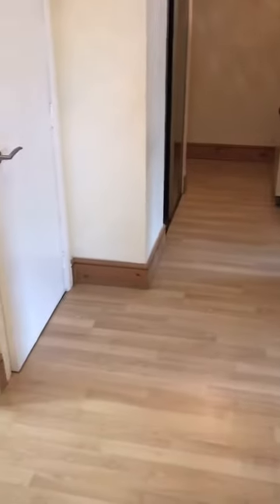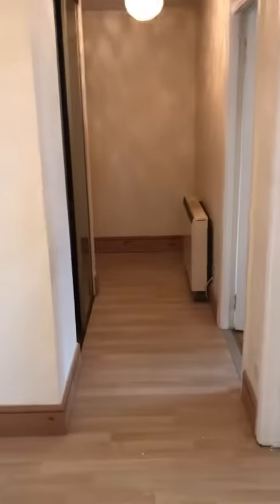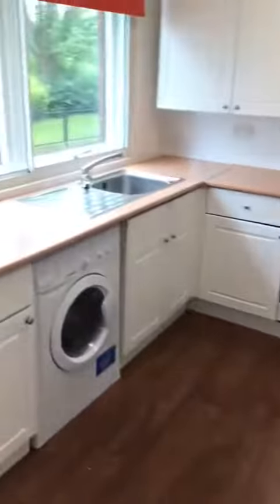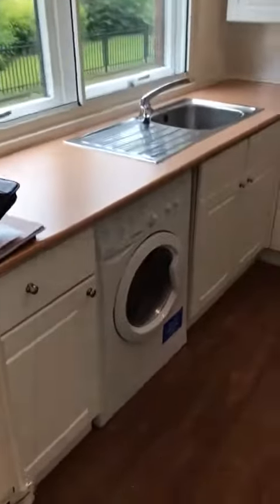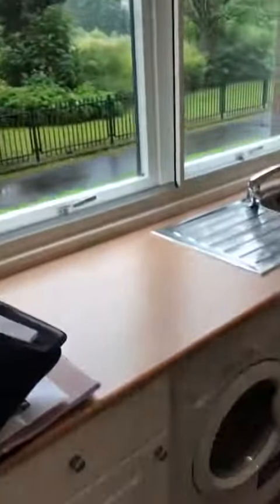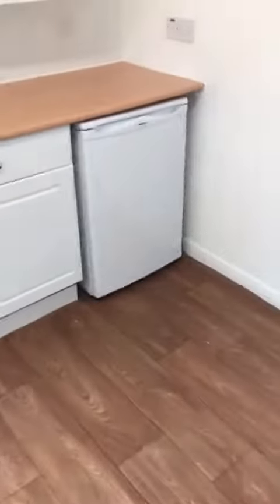2 bedroom flat, Bridgeton